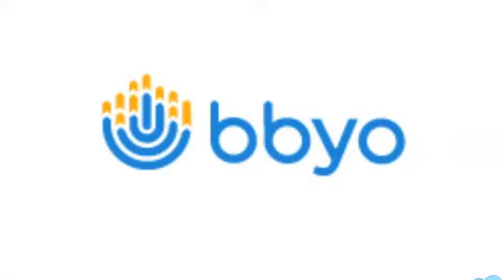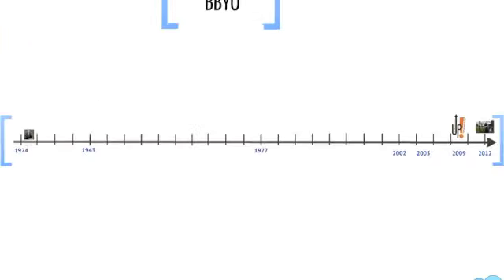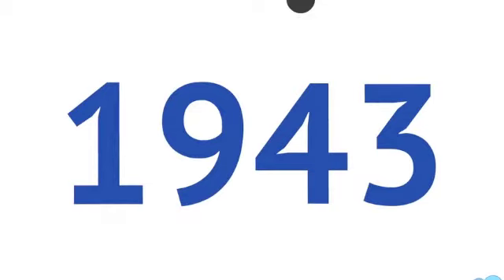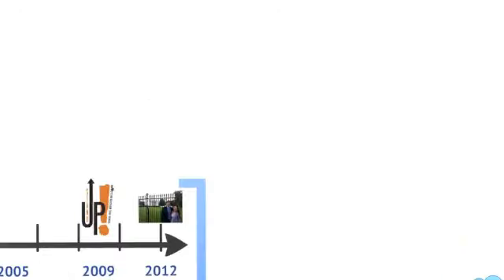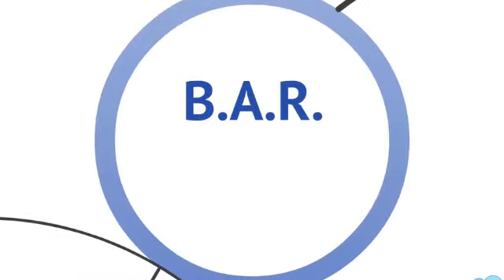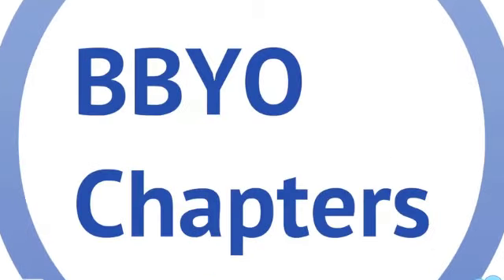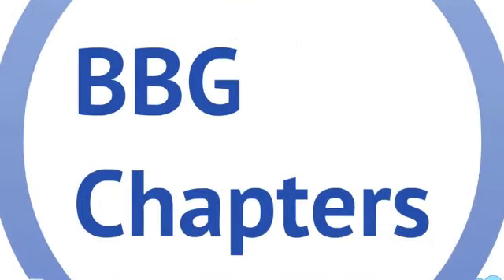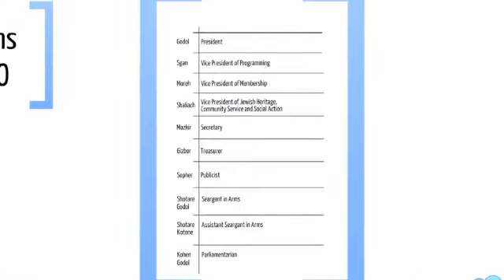What is BBYO?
A basic overview of BBYO